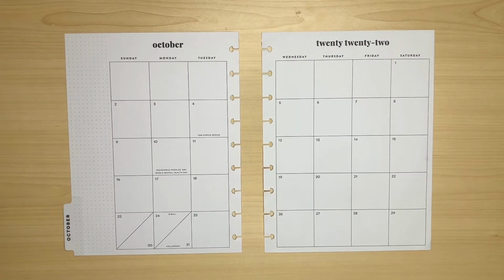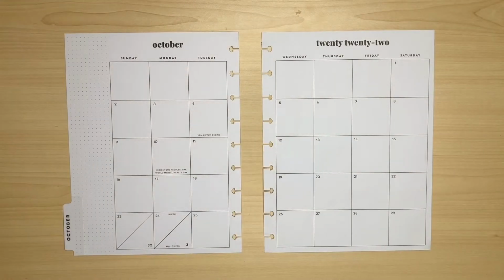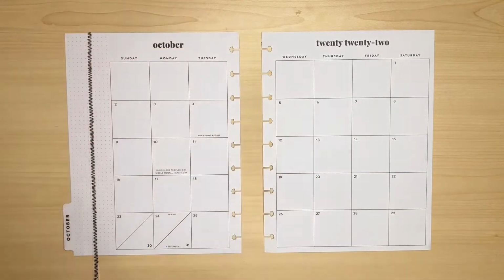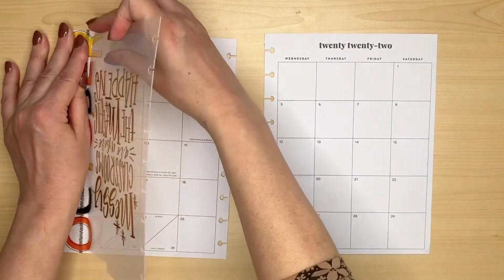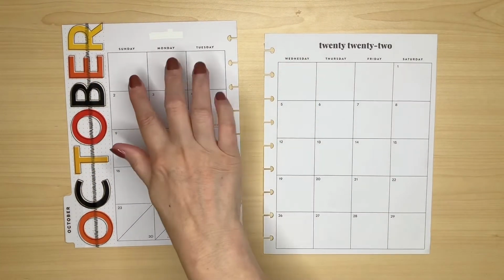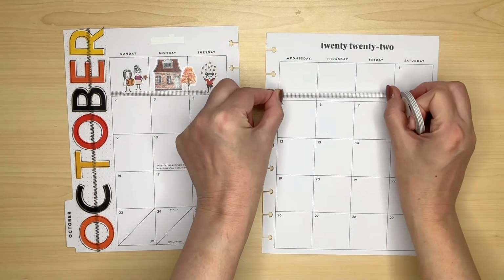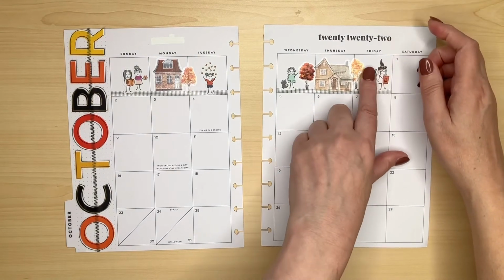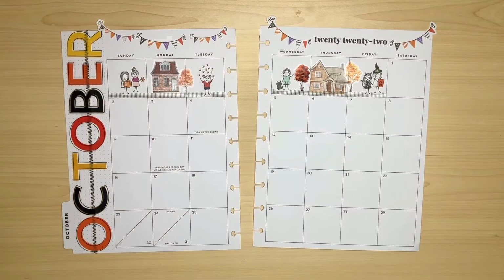PLAN WITH ME | OCTOBER MONTHLY | Fall Sticker Challenge | Classic Happy Planner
If you’re not currently using your monthly pages then how about taking part in a seasonal sticker challenge? It’s a lot of fun and a great way to use all the stickers!

Julie x

Seasonal Stock Girls and Fall sticker books by Happy Planner